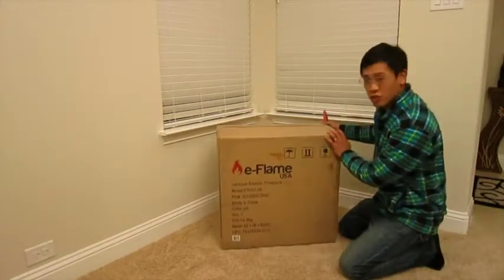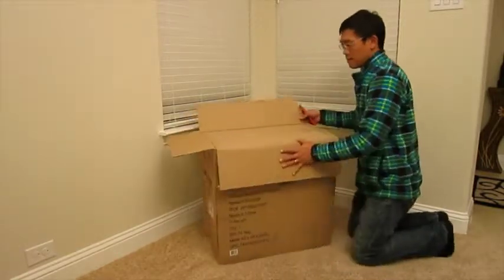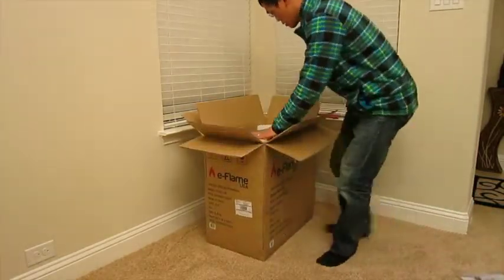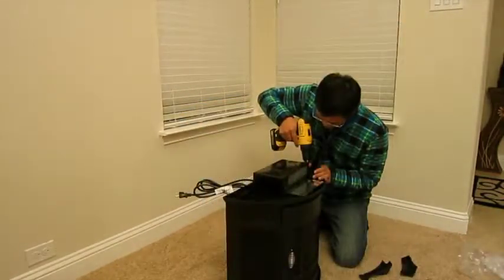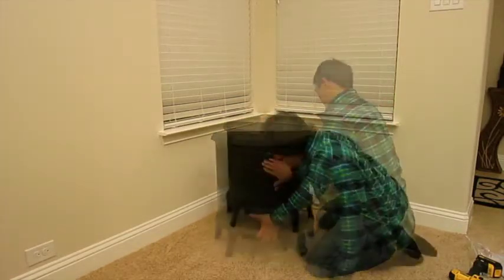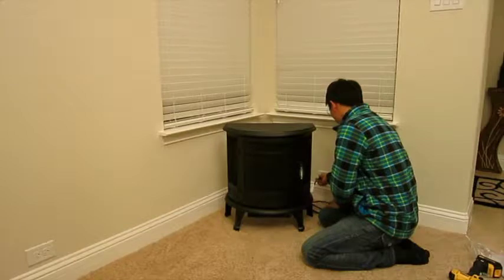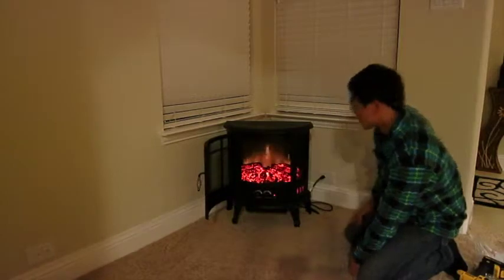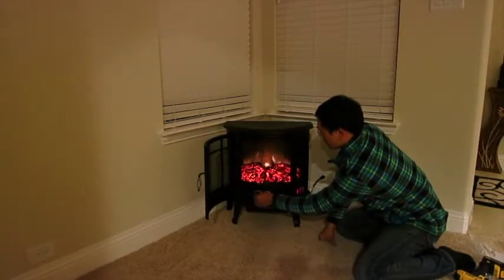Best portable electric stove | e-Flame USA Regal Freestanding Electric Fireplace Stove | 3-D Log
Best portable electric stove | e-Flame USA Regal Freestanding Electric Fireplace Stove | 3-D Log and Fire Effect

Product Description
DESIGN | The dignified and graceful design of the Regal highlights the realistic dancing flames and burning log effect. The model’s elegant curves fit perfectly in corners, and its lightweight construction makes transporting from room-to-room both easy and convenient. The unit always stays cool, so it can be instantly moved to another space, while the universal style is a fashionable heating solution for the guest room, bathroom, basement, garage, workplace, motorhome/RV…anywhere! It’s even safe

FEATURES | A quiet, fan-forced heater with easy-to-adjust settings for even heat distribution. Enjoy the warm glow of the flame effect with the no-heat option for rich visual enjoyment year-round. Safety protection includes automatic shut-off if knocked over, or moved, to prevent overheating. As an added benefit, the unit stays cool to-the-touch, is odorless and smokeless, and is safe for the elderly, kids, and pets.

DECORATION | Although great-looking alone, e-Flame USA’s Regal model electric fireplace can be dressed up to reflect your personal style. Because all exterior faces stay cool, they are a perfect place to display your seasonal décor and home accessories. It also provides a functional surface to arrange your favorite photos, candles, or any home accent pieces you want to showcase.

ENERGY SAVINGS | If you are looking for an economical solution, you’re in luck! This unit can reduce your electric bill by using over 90% less energy than gas. It heats up quickly with two heat setting options, so there is no need to pay the high cost of heating your entire home. Simply run the fireplace to your desired temperature and turn on the no-heat option to continue the visual enjoyment.

Enjoy the cost-effective benefits from your investment instantly.

SPECIFICATIONS | Dimensions: 25" (H) x 22.5" (W) x 12.5" (D). 40 watt bulbs (2) for easy maintenance and replacement. This 1500-watt unit comes with a generous 6-ft. long cord to ensure preferred placement of your choice in space, and plugs into any standard household outlet.

The Regal comes with a sturdy black mesh opening door. With 5115 BTUs, this unit provides supplemental heat for up to 400 sq. ft., and the quick and easy assembly will get you warm and comfortable in minutes.